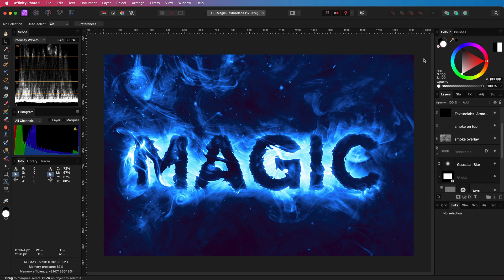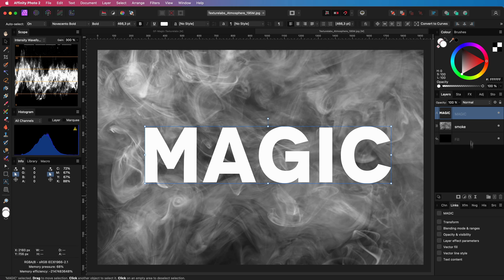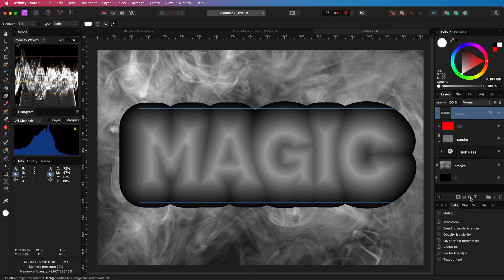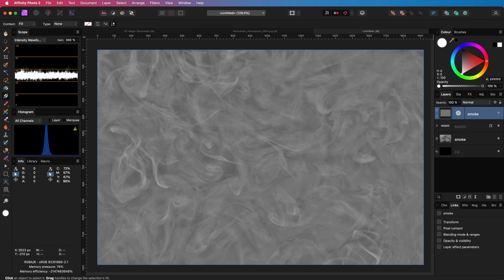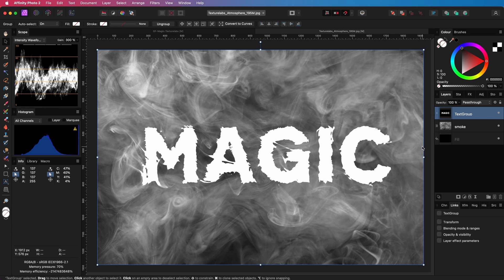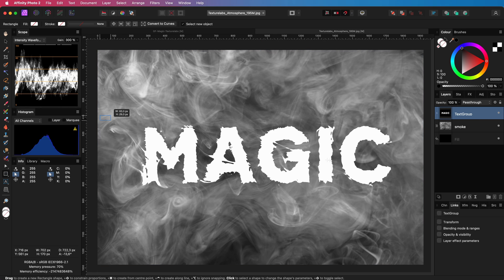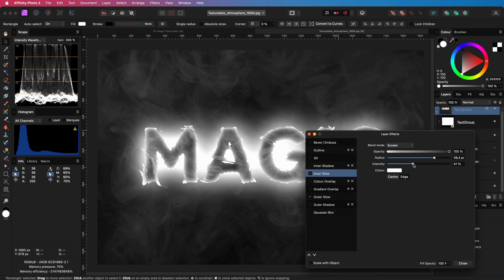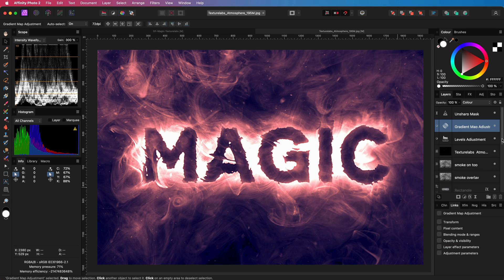Affinity Photo Magic Text effect, learn how to clipped layers to layer effects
In this video we will recreate a video from Texturelabs where Photoshop is used to create an interesting text effect..Along the way i will explain some workarounds to make it work in Affinity Photo.